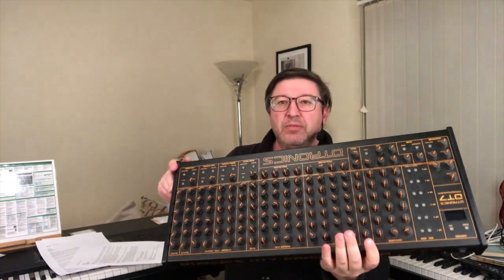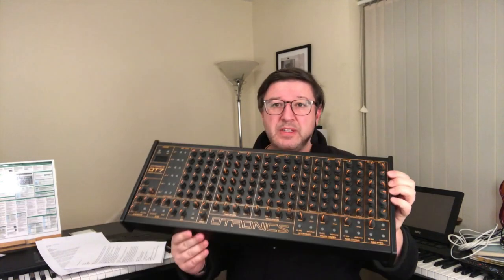Mailbag - Is ZEN-Core 90's PCM, DT7 a year on, Cloud Secure, Boutiques need cables - 2019-12-06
Questions and comment left on the channel.

In this episode we discuss:
1) Given that ZEN-Core is PCM based.  Are the PCM samples those used with the original instruments? (0:30)
2) How am I finding the DT7 a year on? (2:10)
3) Is giving your data to someone else to store wise? (5:20)
4) When you buy your boutique remember all the accessories? (8:20)